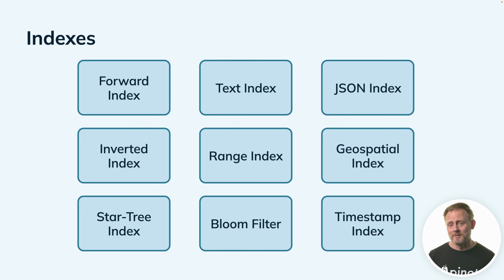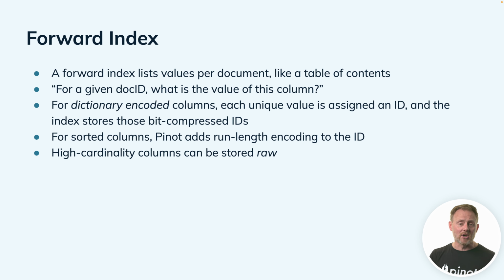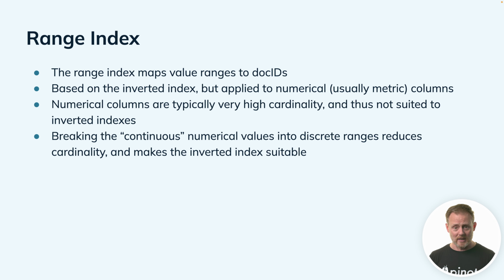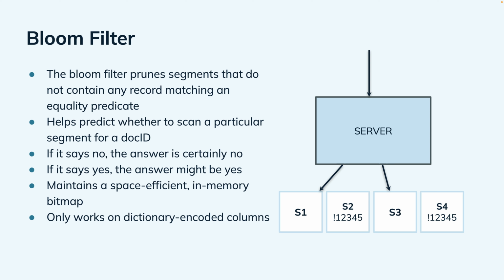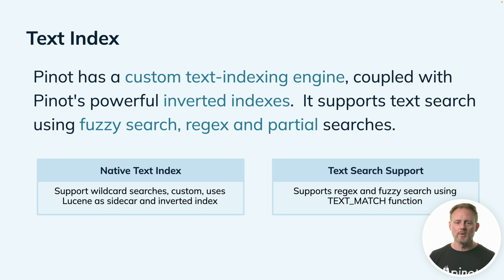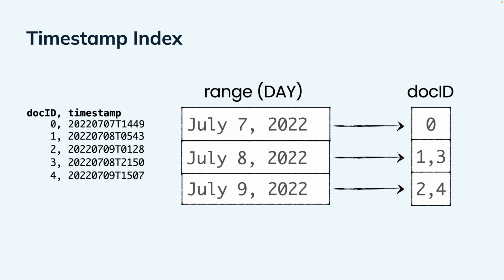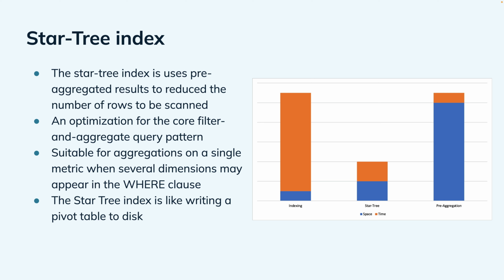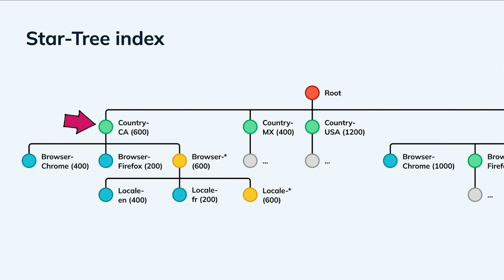Indexes | Apache Pinot 101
Gain insights into the distinct features of various indexes like the forward index, inverted index, range index, bloom filter, text indexes, JSON index, timestamp index, geospatial index, and the star-tree index. Understanding these indexes is vital for enhancing data retrieval efficiency and making strategic choices in the configuration of your Pinot tables.